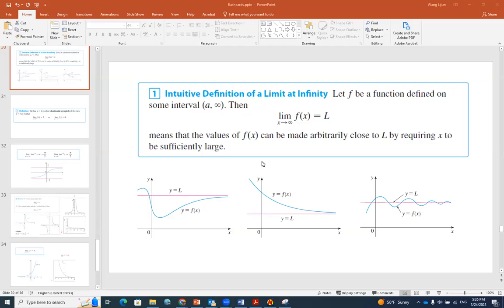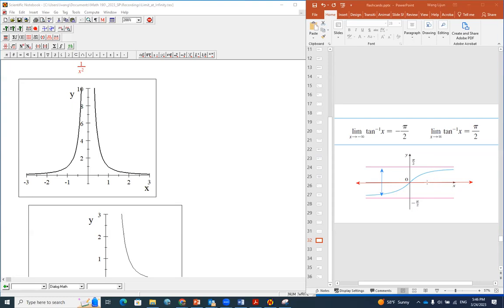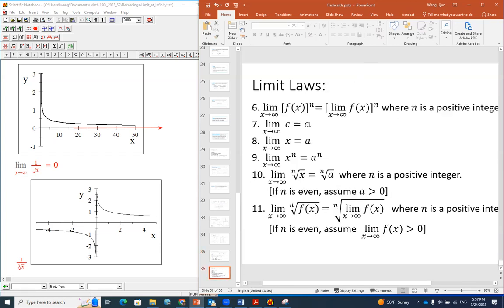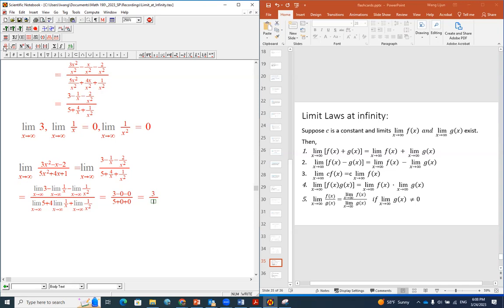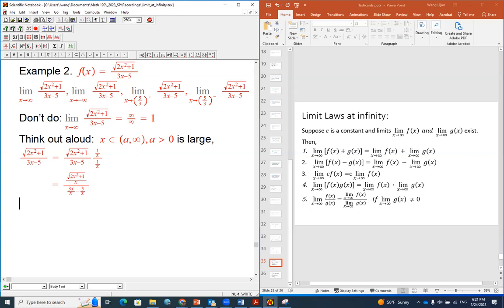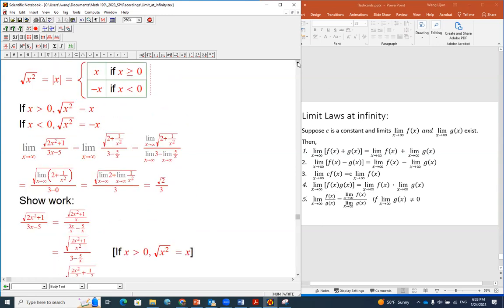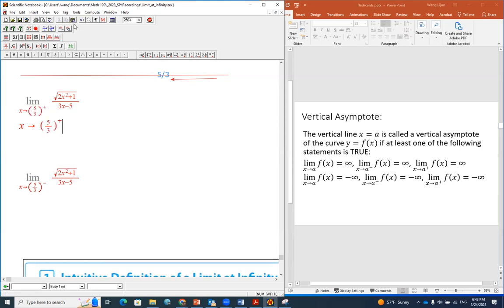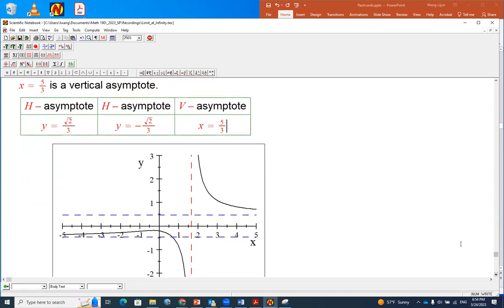Limit at Infinity Part A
Limit at Infinity is discussed with examples.